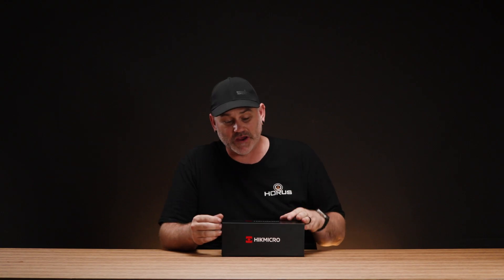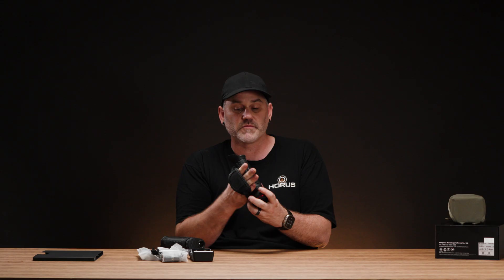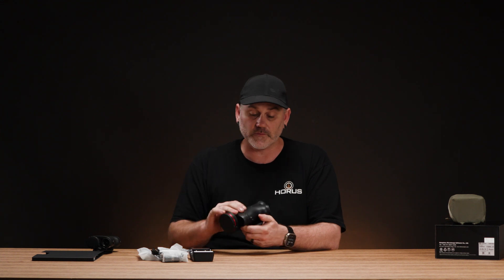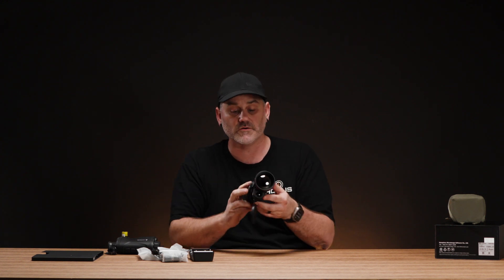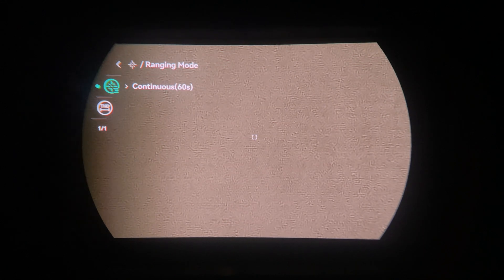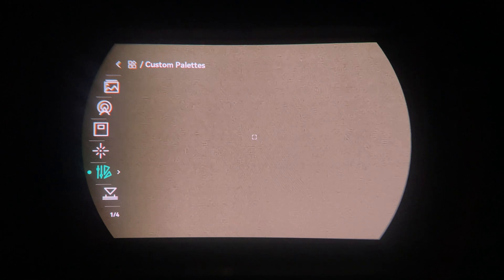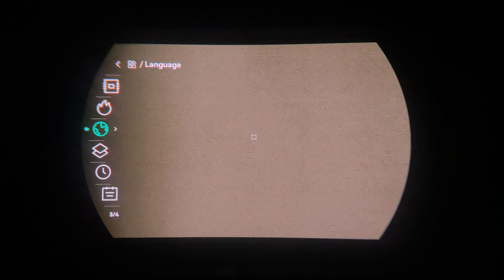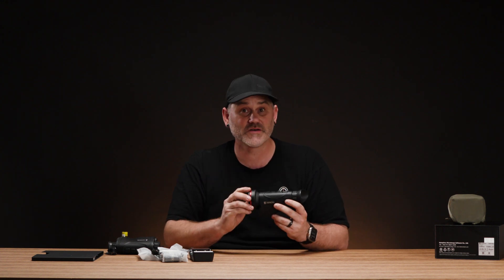Hikmicro Condor 2.0 is here!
The new Condor 2.0 has landed with a 640px 12µm Sensor &  ≤15 NETD Rating. With a range of ergonomic and software updates, this is definitely worth checking out.